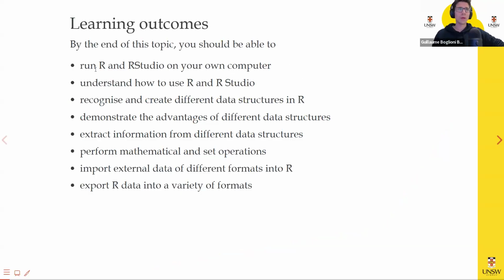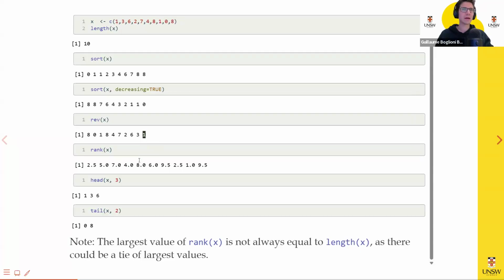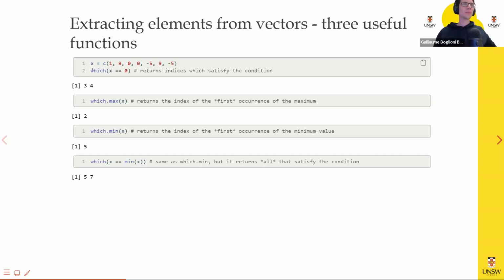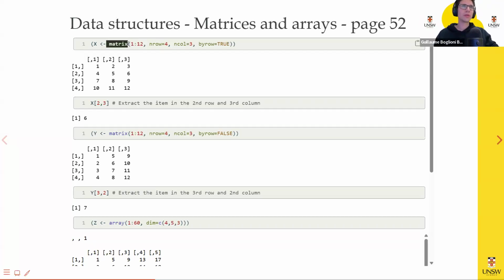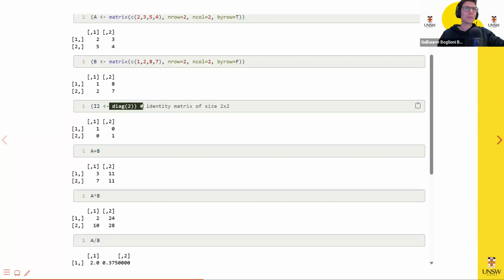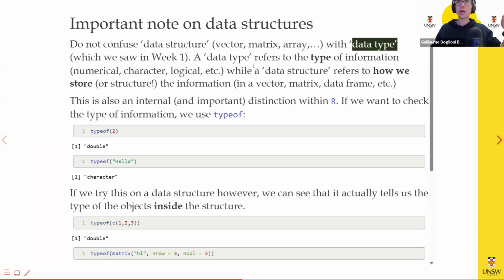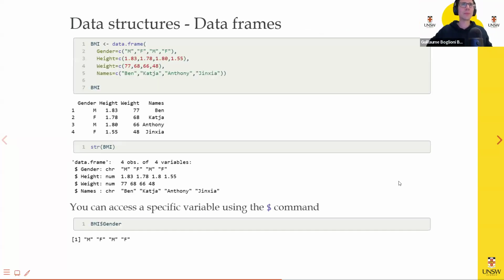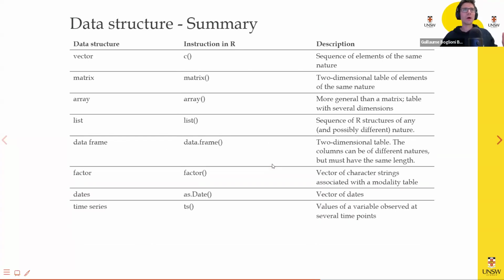ACTL1101: Data structures in R